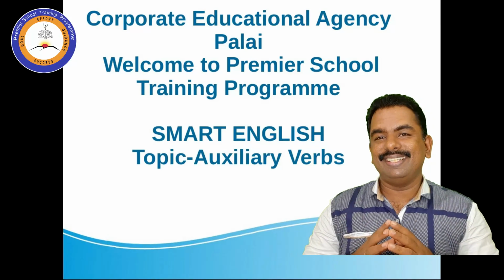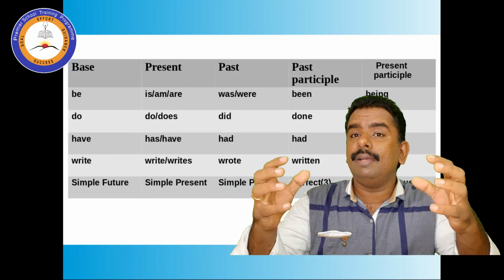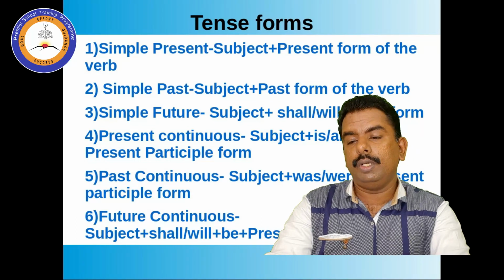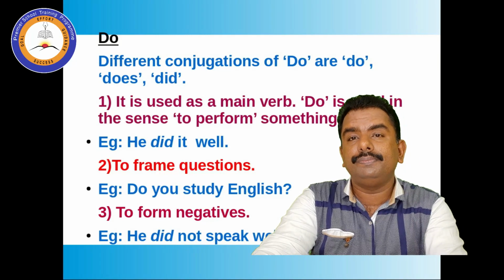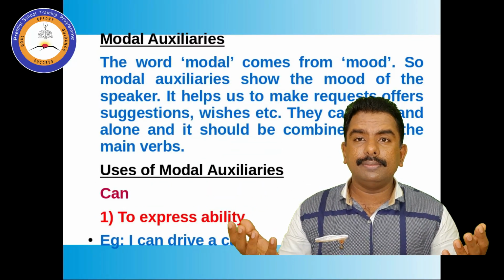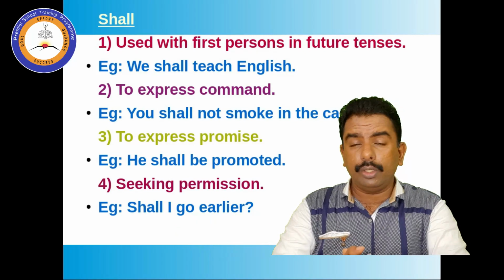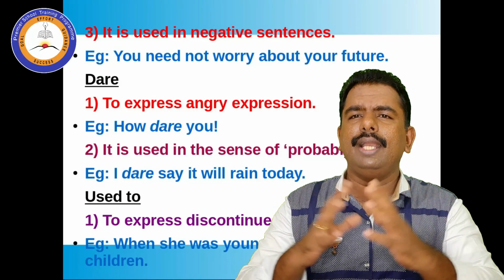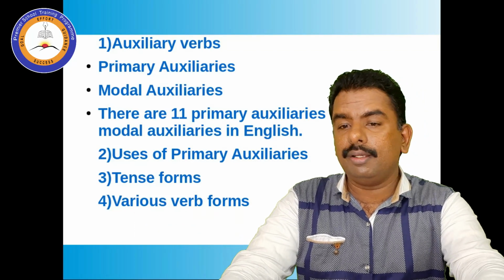SMART ENGLISH CLASS 2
This is the second class in the training session for premier school training participants under Corporate Eduational Agency,Palai.